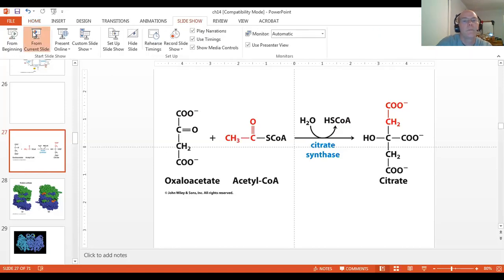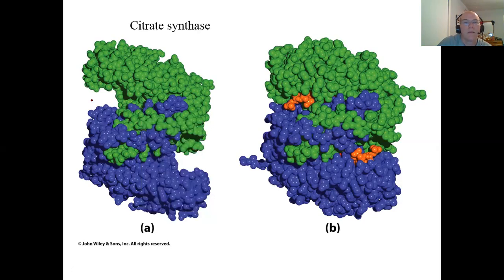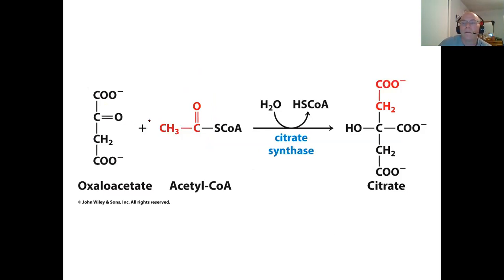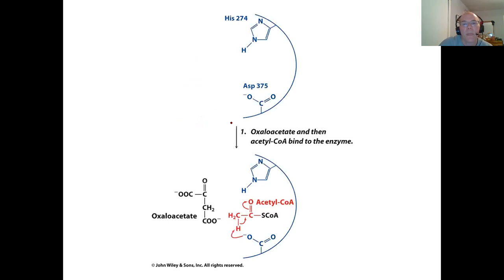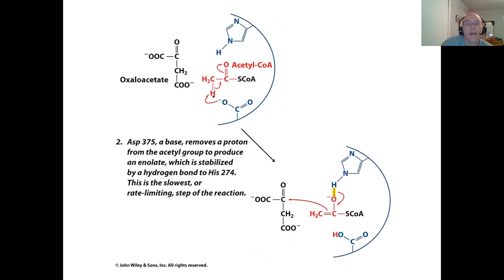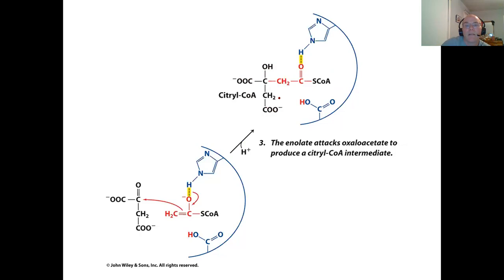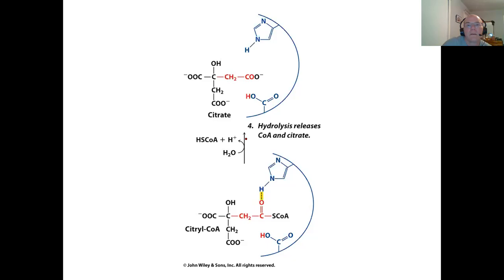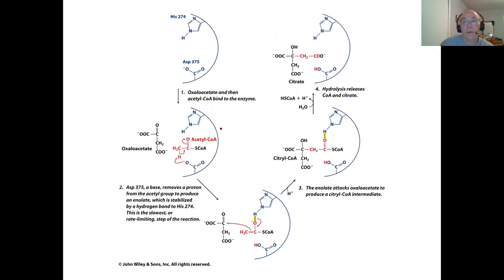CSMechanism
Biochemistry lecture- Enzyme mechanism